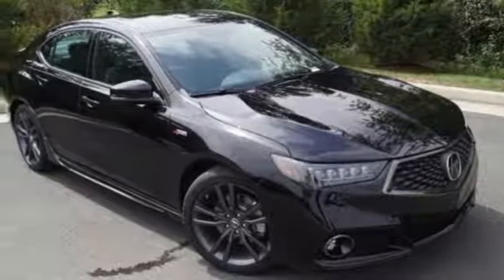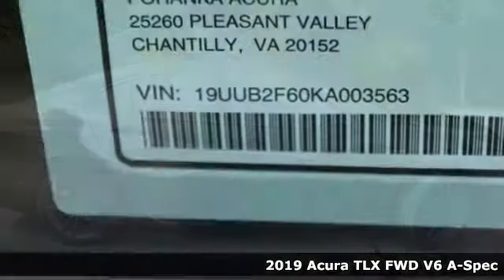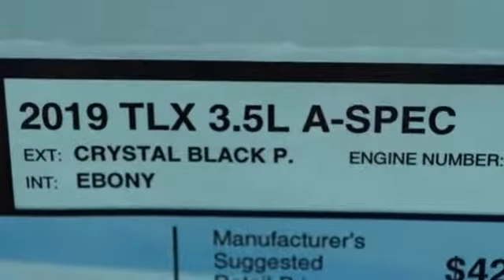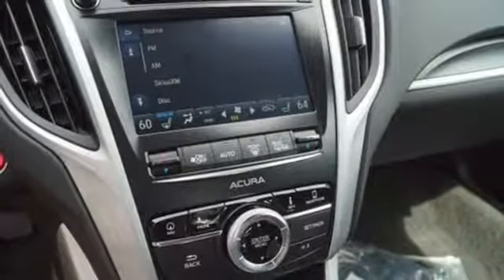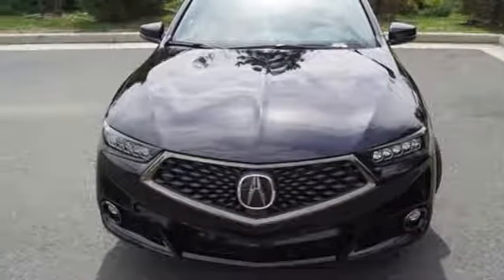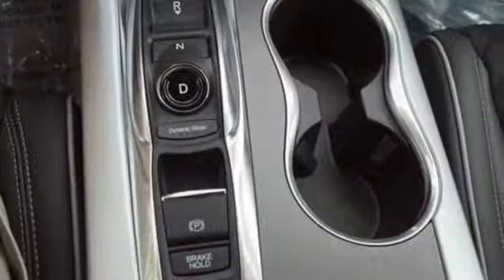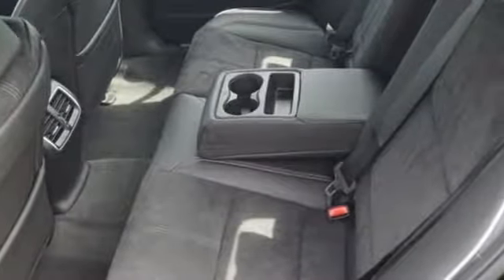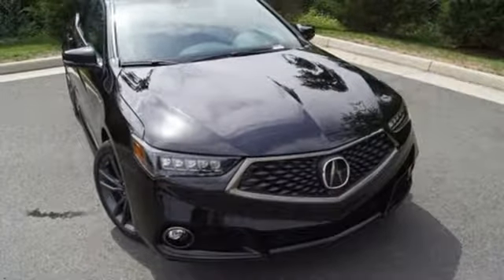New 2019 Acura TLX Arlington VA Acura Washington-DC, DC AKA003563 - SOLD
Year: 2019
Make: Acura
Model: TLX
Trim: A-Spec
Engine: 3.5L V6 SOHC VTEC 24V
Transmission: 9-Speed Automatic
Color: Black
Interior: Ebony
Stock #: AKA003563
VIN: 19UUB2F60KA003563
Crystal Black Pearl 2019 Acura TLX A-Spec FWD 9-Speed Automatic 3.5L V6 SOHC VTEC 24VbrbrRecent Arrival! 30/20 Highway/City MPG**brbrbrAll prices exclude taxes, title, license, and dealer processing fee of $699.00. Published price subject to change without notice to correct errors or omissions or in the event of inventory fluctuations. All features not on all vehicles. Vehicles shown are for illustration purposes only. MPG is based on 2016 EPA mileage ratings. Use for comparison purposes only. Your actual mileage will vary, depending on how you drive and maintain your vehicle, driving conditions, battery pack age/condition (hybrid only), and other factors. MPG is based on 2017 EPA mileage ratings. Use for comparison purposes only. Your mileage will vary depending on driving conditions, how you drive and maintain your vehicle, battery-pack age/condition (hybrid only), and other factors.

Address:
13911 Lee Jackson Highway